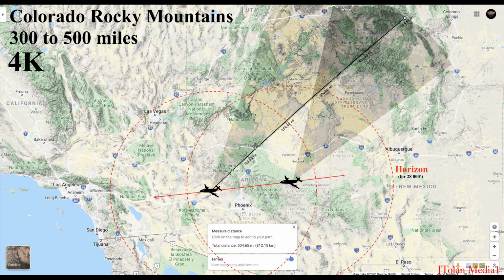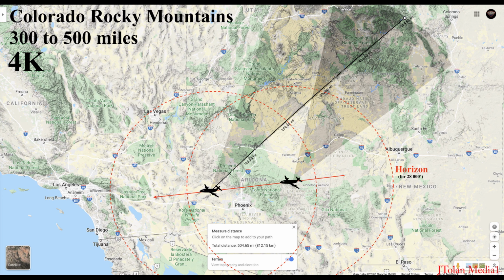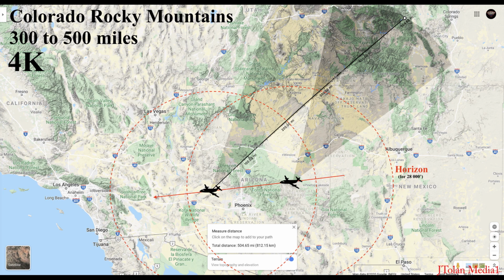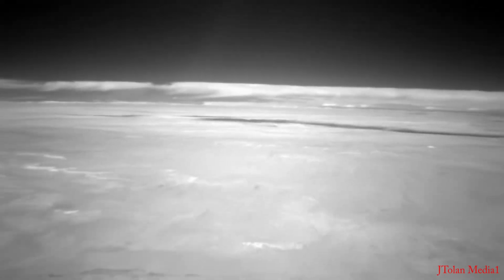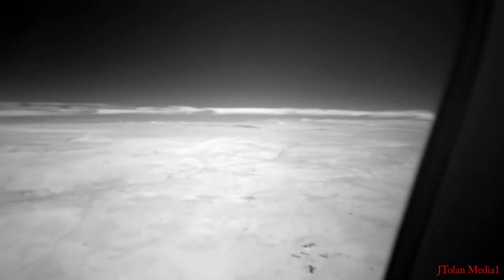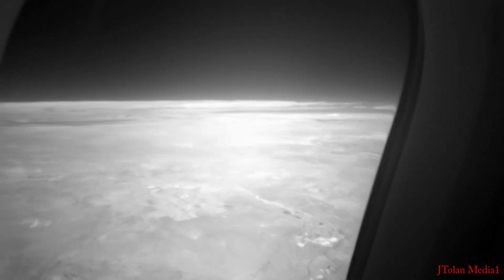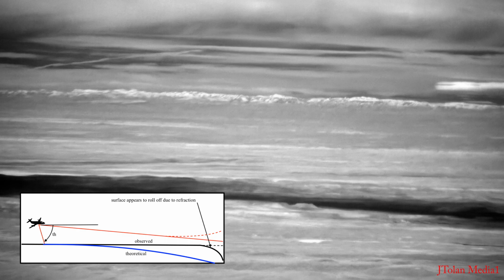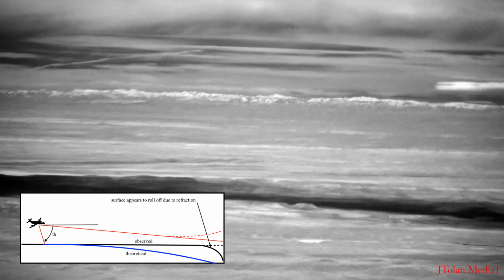Colorado Rocky Mountains from 300 to 500 Miles Away in Infrared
Colorado Rocky Mountains are seen from a distance of 300 to 500 miles.  The video is shot in Near Infrared with a 4k Sony camcorder and a 940nm infrared filter.  Special bonus material added from another trip.